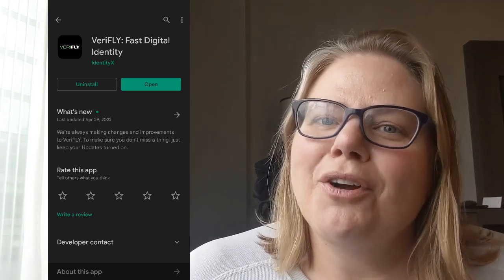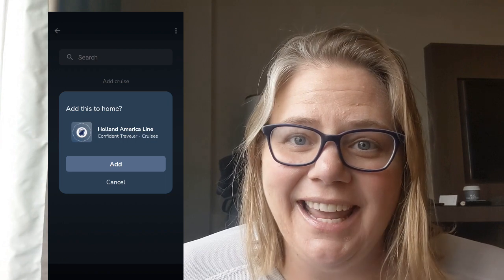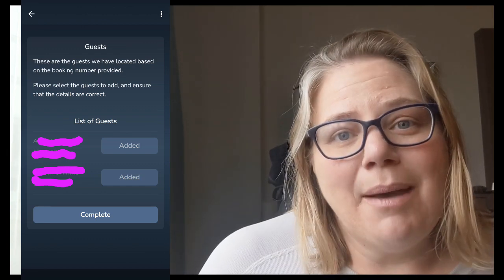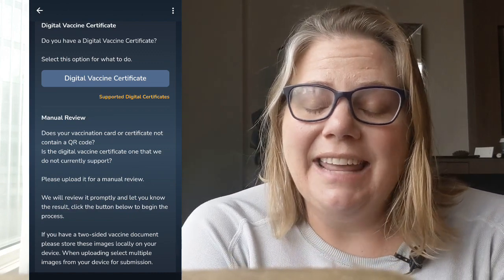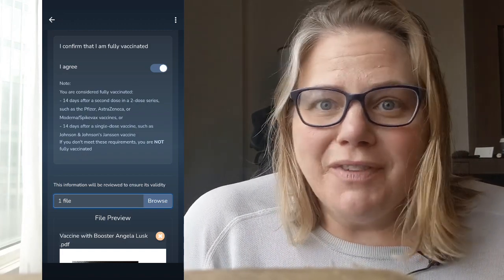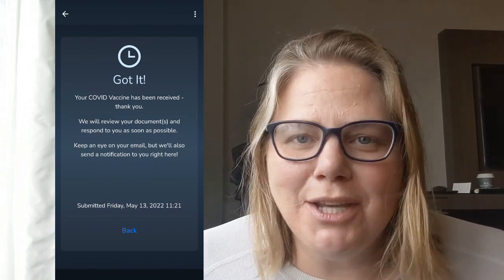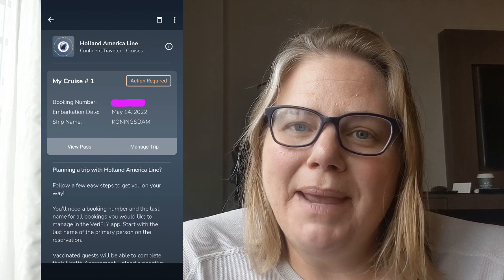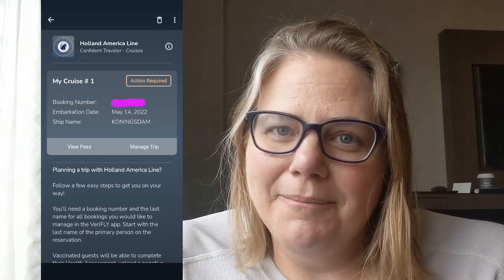How to set up VeriFLY for a Holland America Cruise 2022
Holland America recommends using Verifly to upload your documents for your 2022 Holland America Cruise. This video shows how to add a Holland America Cruise to your Verifly account.